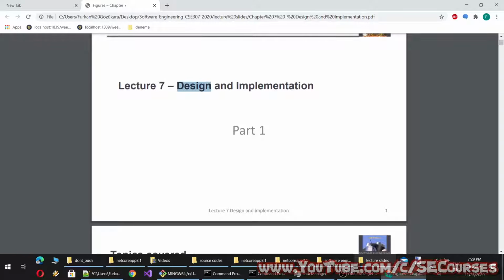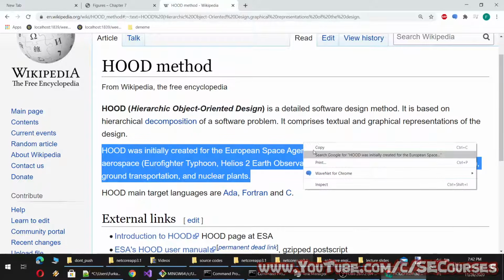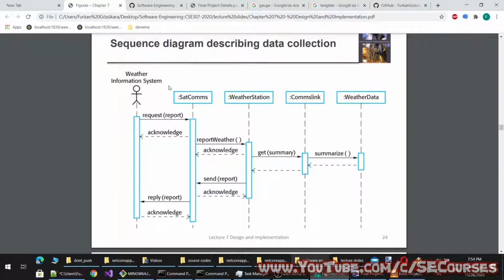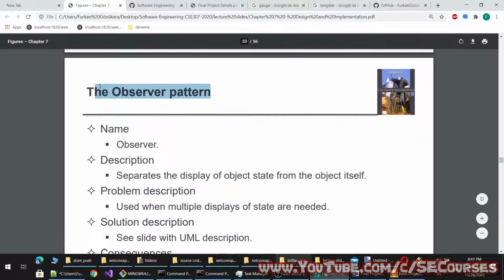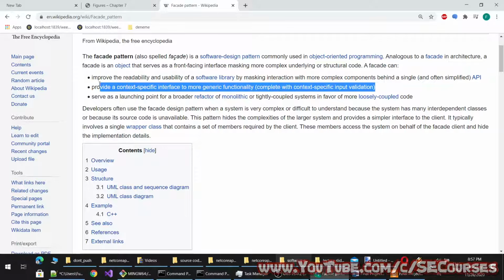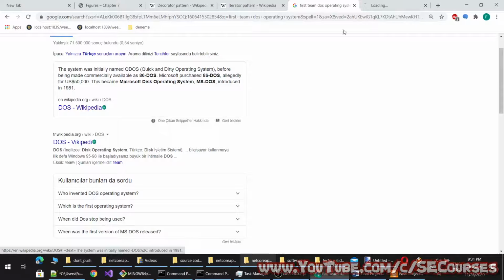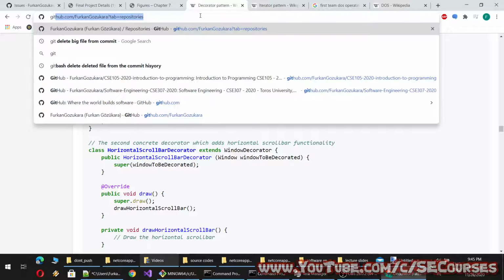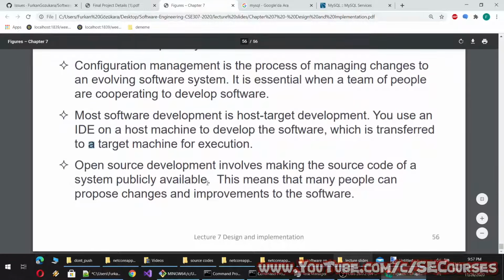Lecture 7 : Design and Implementation, Design Patterns & Open Source Coding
In this course, we will learn what is the true meaning of being a Software Engineer rather than being a web developer / freelancer developer / software developer / developer / coder / programmer, etc.

** Lecture 7 – Design and Implementation
* Topics covered
* Object-oriented design using the UML
* Design patterns
* Implementation issues
* Open source development
* Design and implementation
* Build or buy
* An object-oriented design process
* Process stages
* System context and interactions
* Context and interaction models
* System context for the weather station
* Weather station use cases
* Use case description—Report weather
* Architectural design
* High-level architecture of the weather station
* Architecture of data collection system
* Object class identification
* Approaches to identification
* Weather station description
* Weather station object classes
* Design models
* Examples of design models
* Subsystem models
* Sequence models
* Sequence diagram describing data collection
* State diagrams
* Weather station state diagram
* Interface specification
* Weather station interfaces
* Key points
* Design patterns
* Pattern elements
* The Observer pattern
* Multiple displays using the Observer pattern
* A UML model of the Observer pattern
* Design problems
* Implementation issues
* Reuse
* Reuse levels
* Reuse costs
* Configuration management
* Configuration management activities
* Host-target development
* Development platform tools
* Integrated development environments (IDEs)
* Component/system deployment factors
* Open source development
* Open source systems
* Open source issues
* Open source business
* Open source licensing
* License models
* License management
* Key points